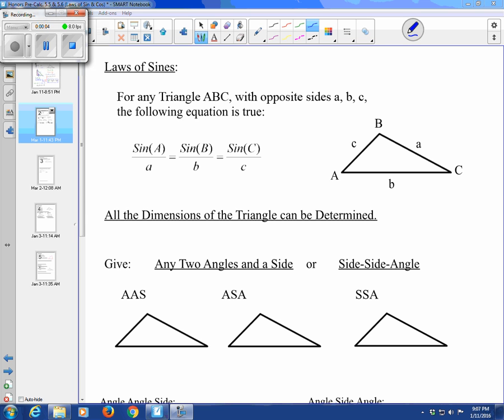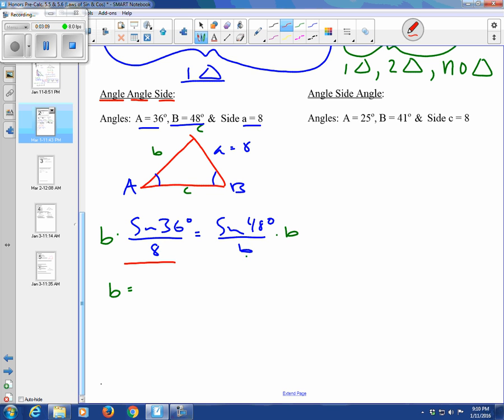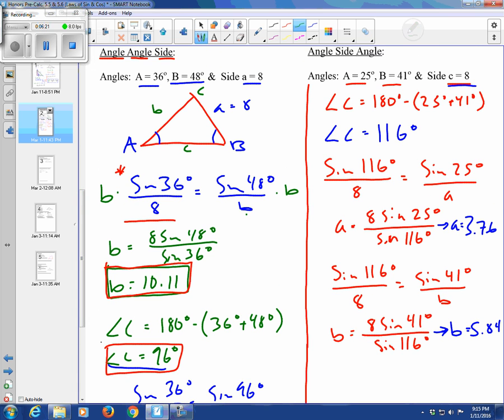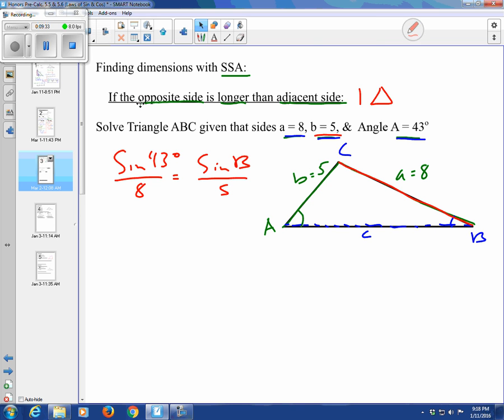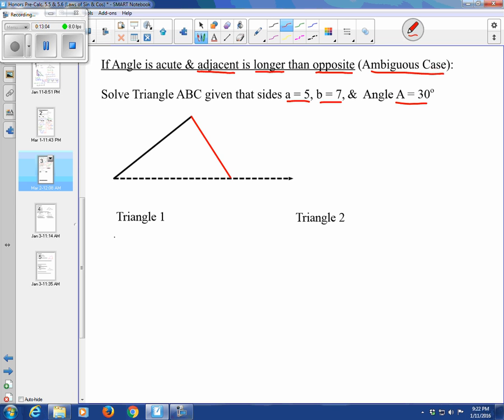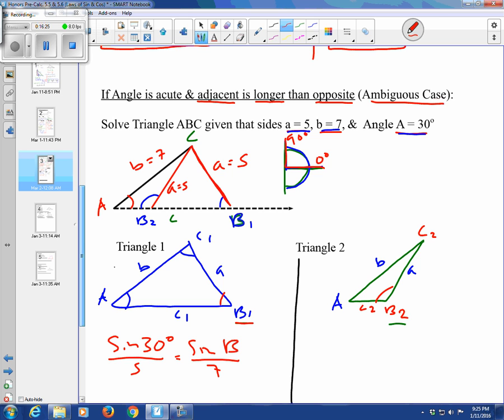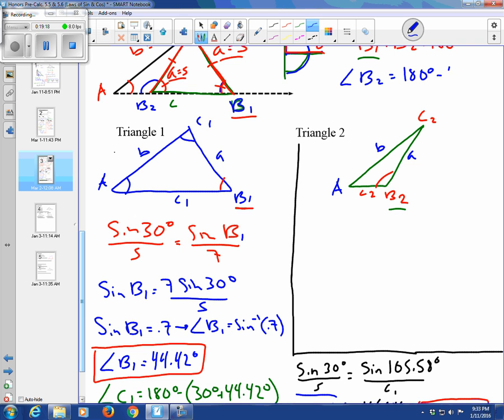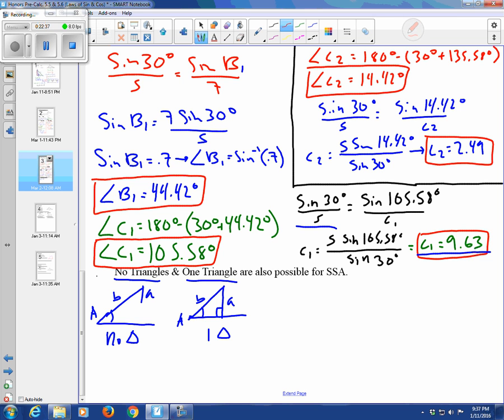Honors Pre-Calc. 5.5 & 5.6 A [Laws of Sines]